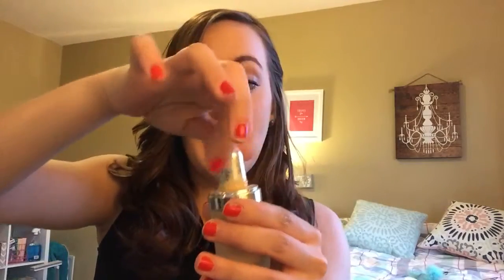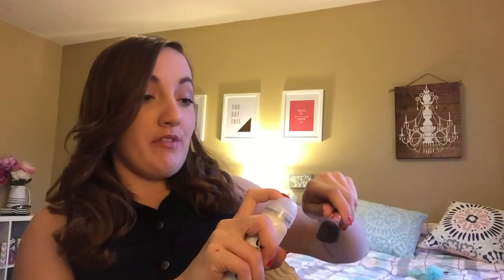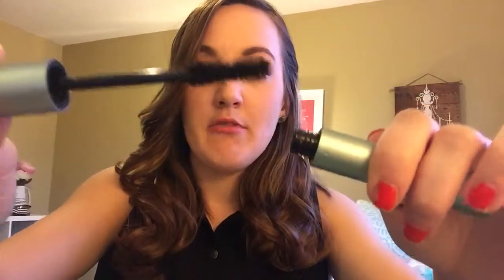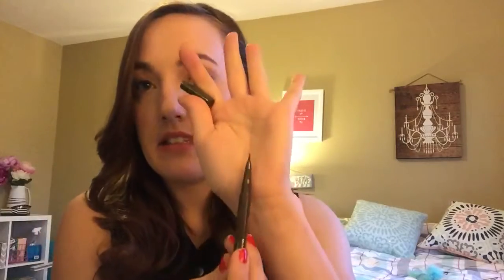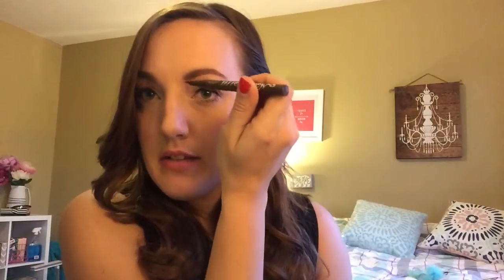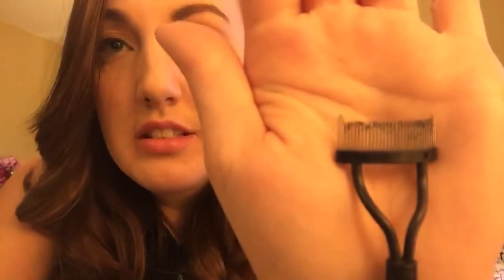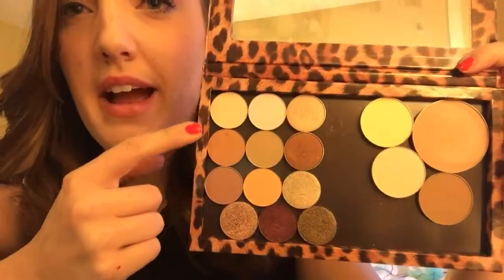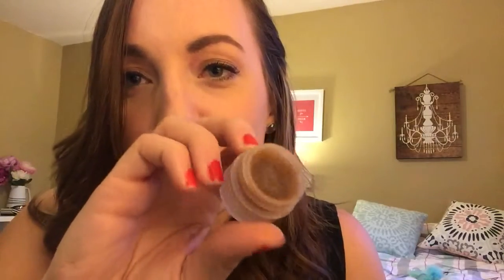March 2016 Favorites! Makeup, Skin Care, Perfume, & Zpalette!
I found some awesome products in March!

Follow me on instagrame: TheKmax102